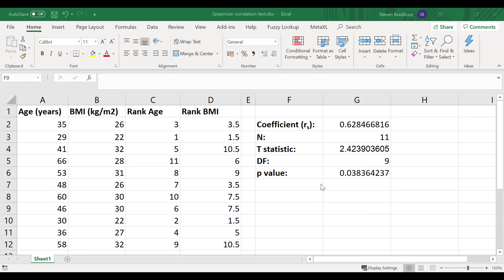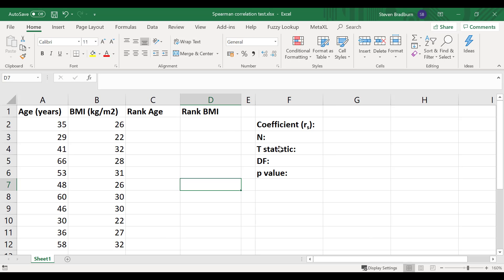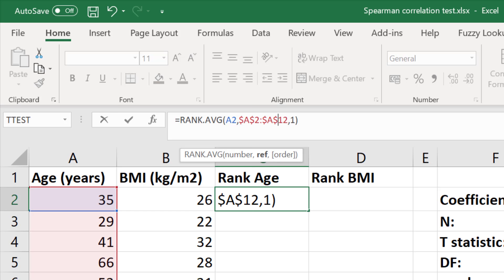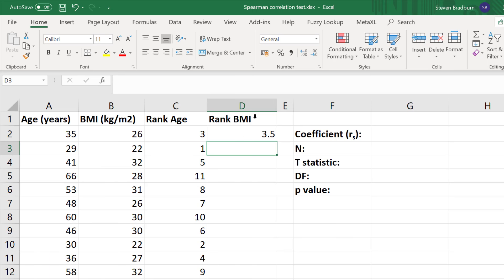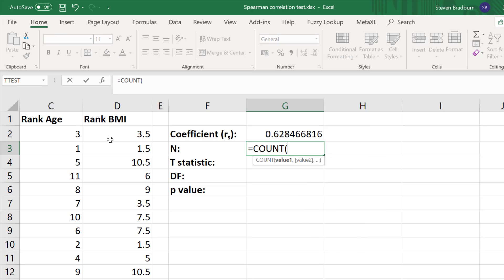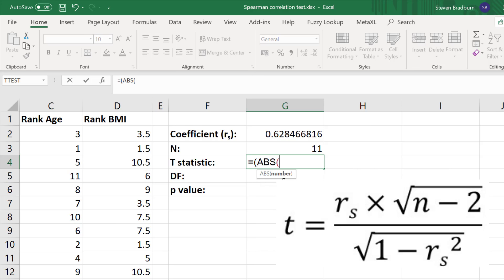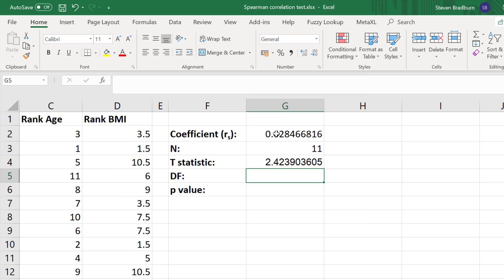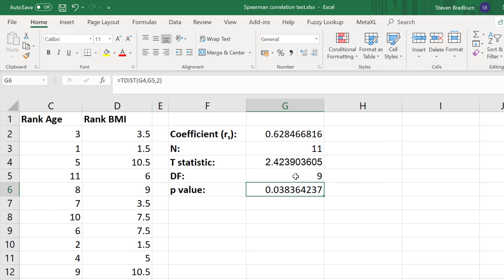Perform A Spearman's Rank Correlation Test In Excel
In this tutorial, I will show you how to perform a Spearman's rank correlation test in Microsoft Excel. Firstly I will show you how to calculate the Spearman's rank correlation coefficient. Then I will show you how to calculate a p value from this coefficient value.